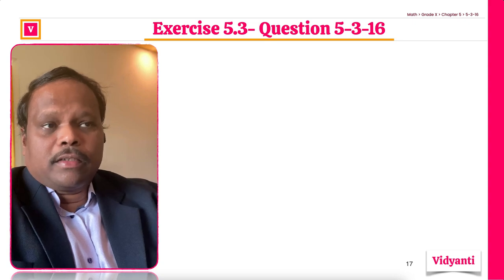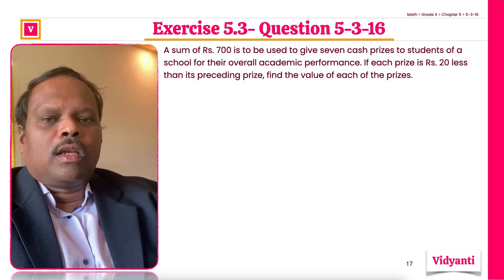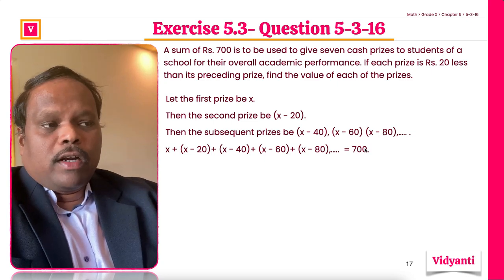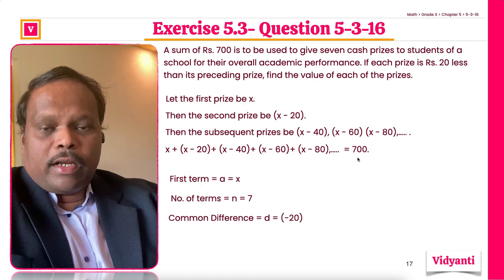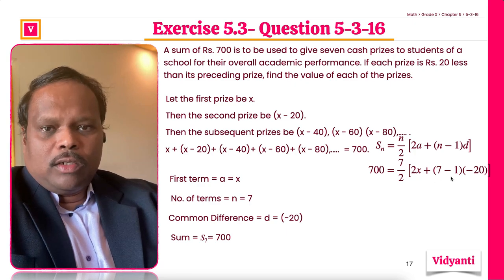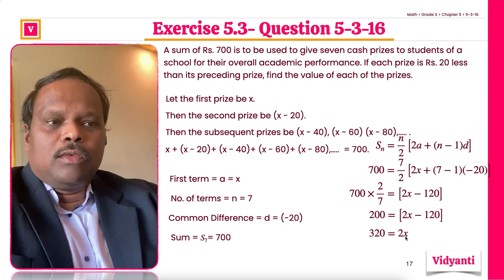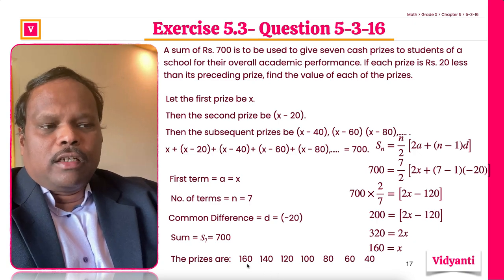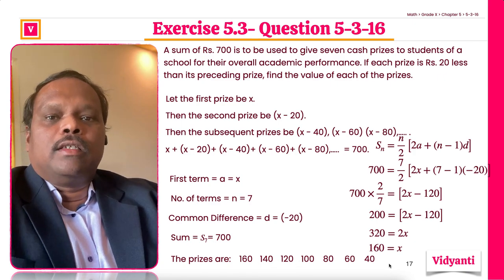Question 5-3-16 Grade X Math Exercise 5.3 A sum of Rs. 700 is to be used to give seven cash prizes